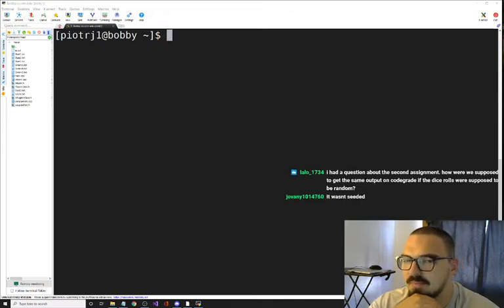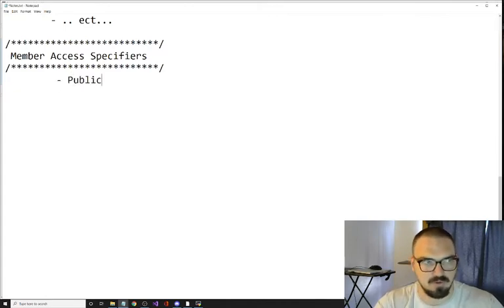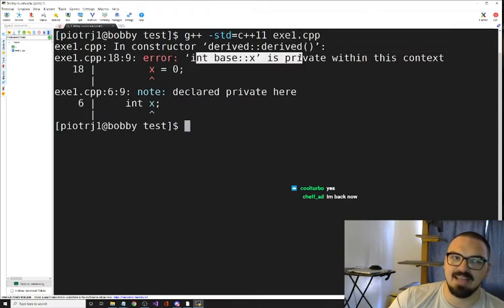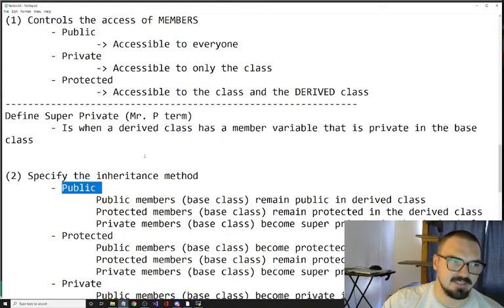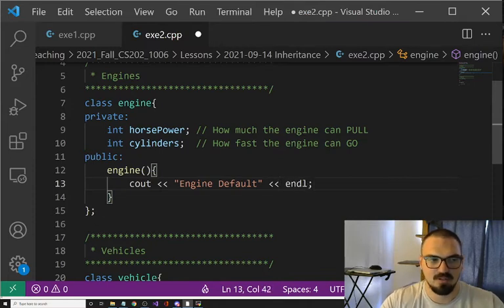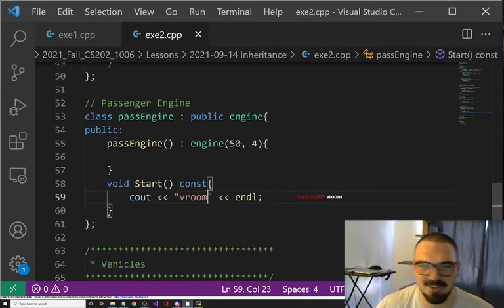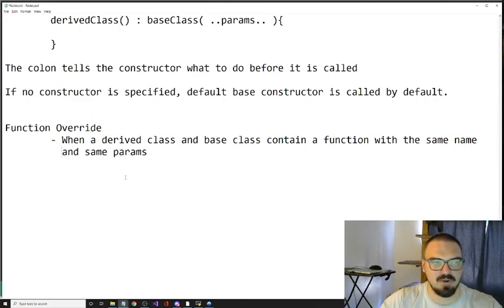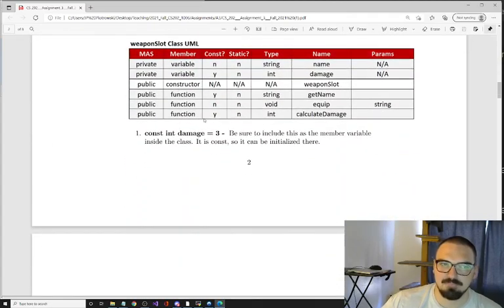CS 202 - 1006 - Fall 2021 - Inheritance